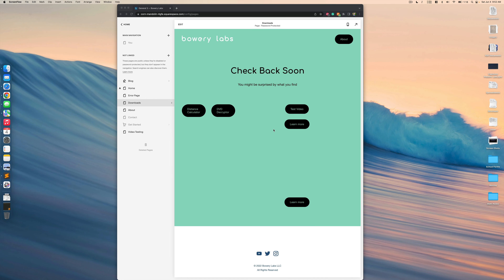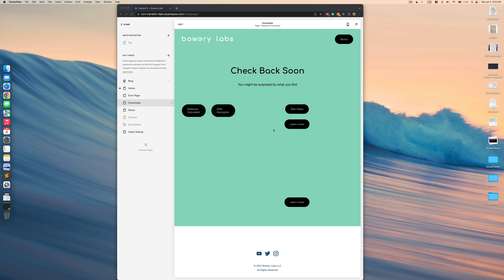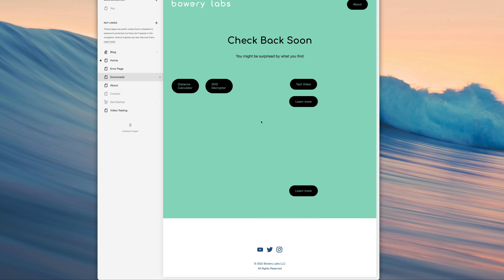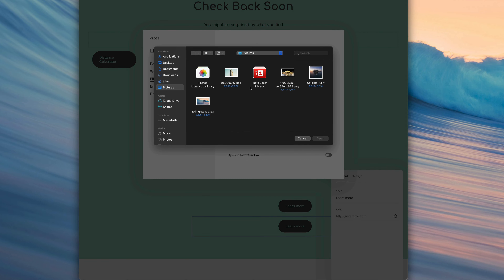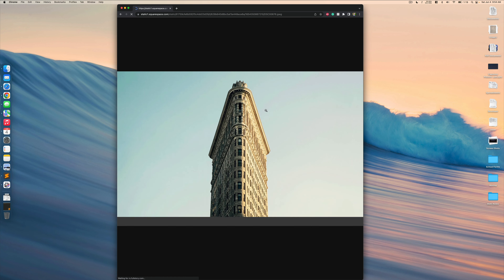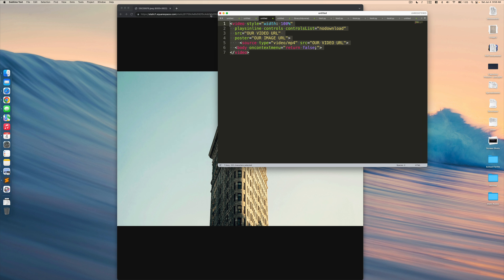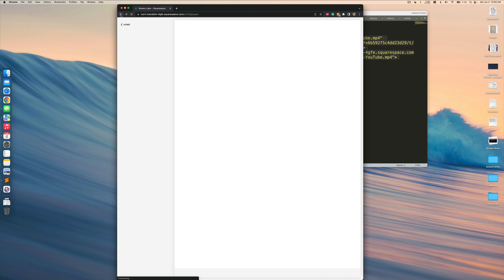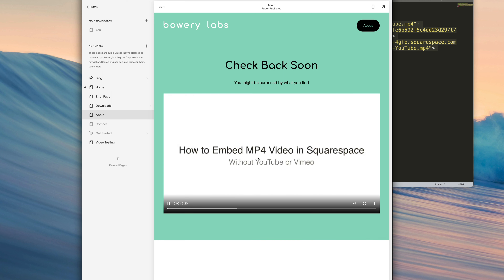How to Add Thumbnails to Squarespace Videos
In this video, I will walk you through how to add thumbnails to custom uploaded videos in Squarespace.